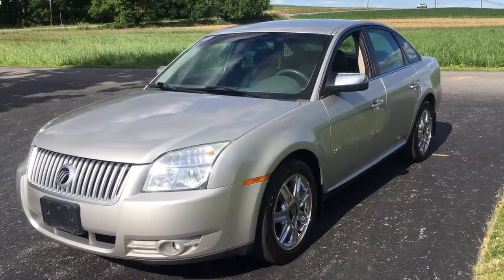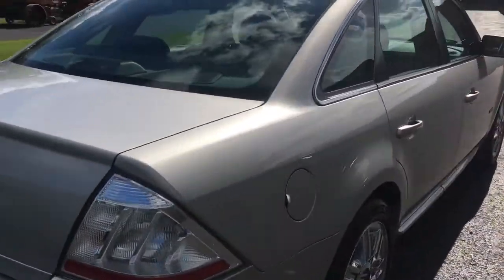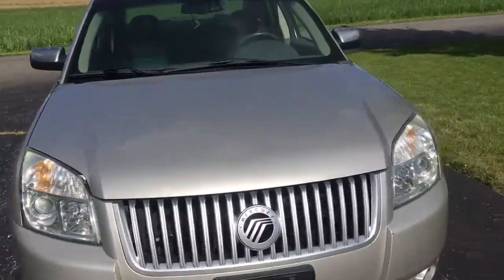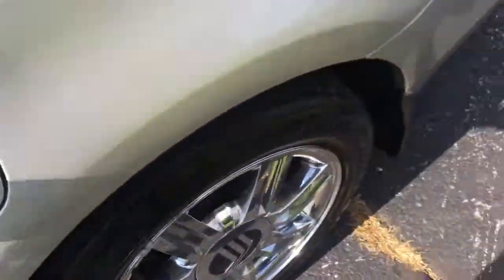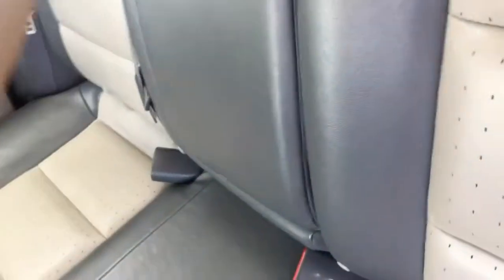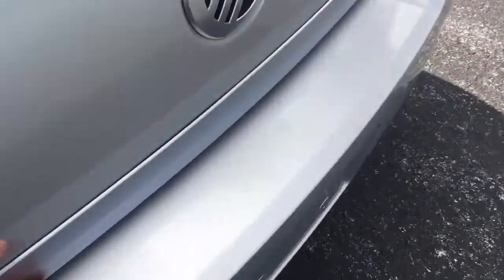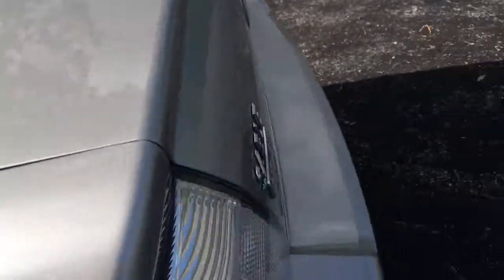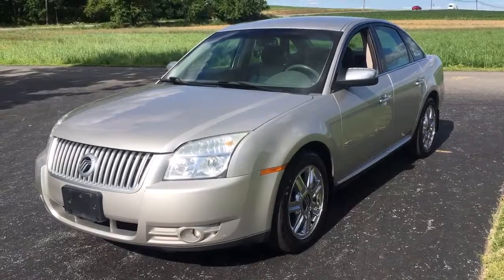old mercury sable car